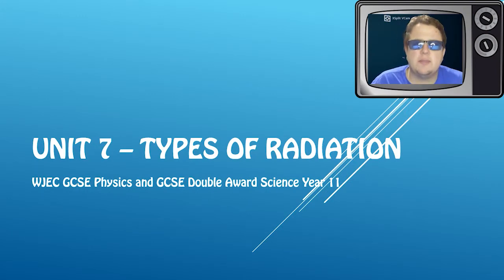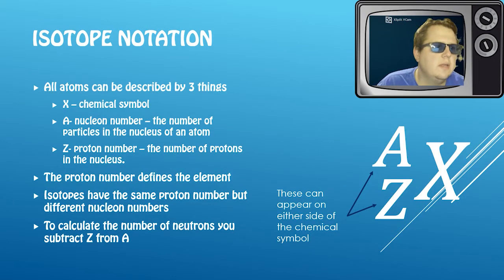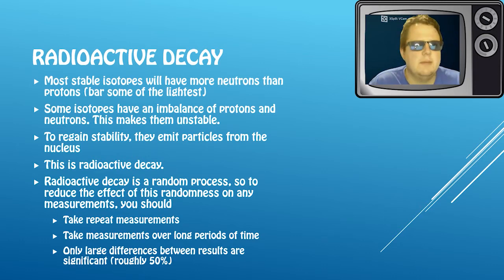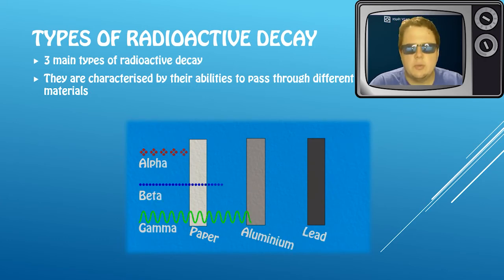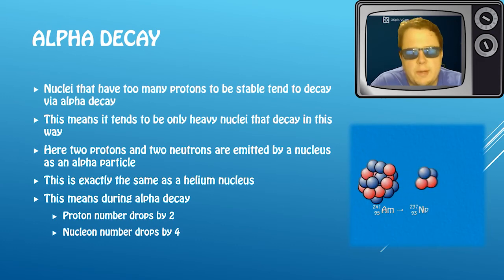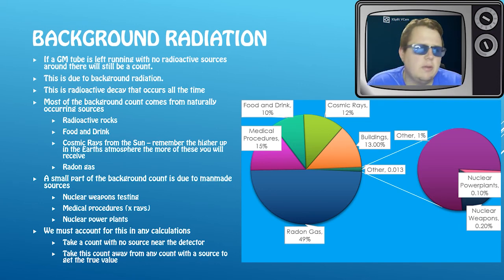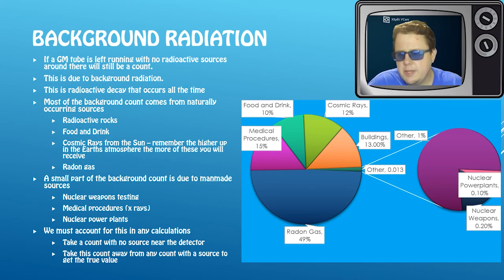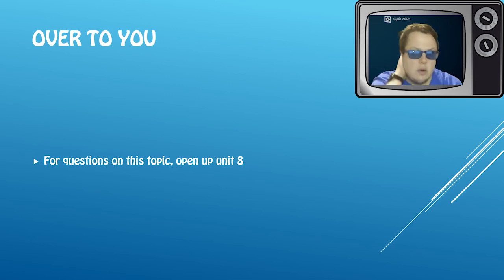WJEC GCSE Physics Revision - Unit 7 - Types of Radiation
Unit 7 of WJEC GCSE Physics Year 11. This presentation is designed to be a recap of the unit for revision purposes.
Cognito Structure of the atom
Cognito Structure of the atom and isotopes
Cognito Effects of Radioactive Decay